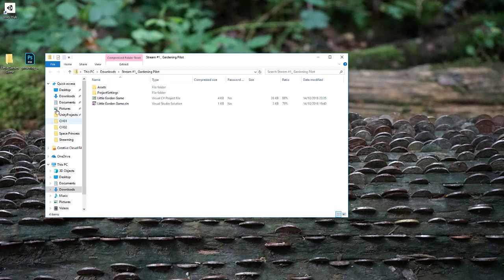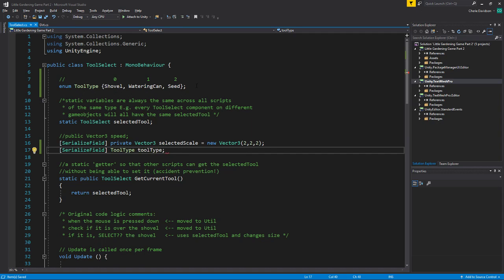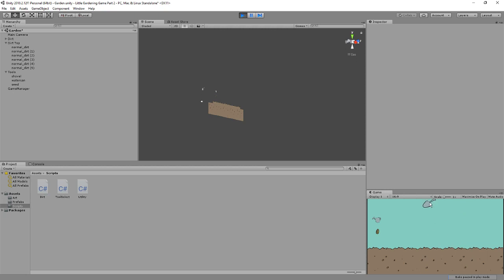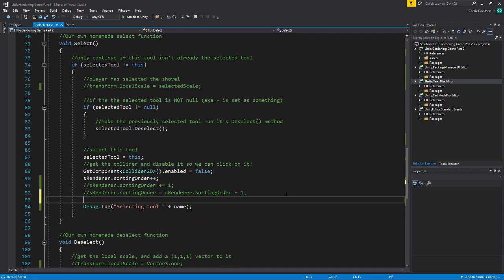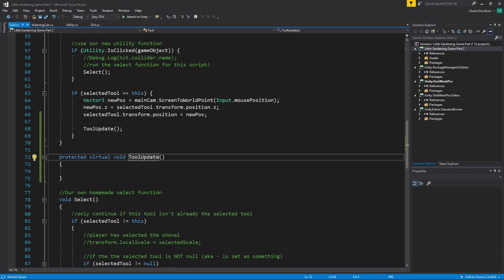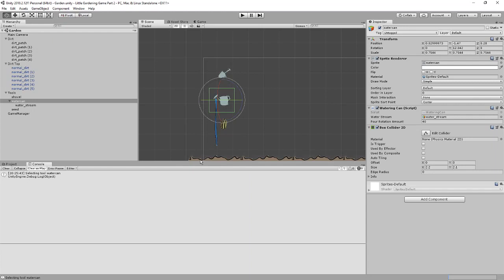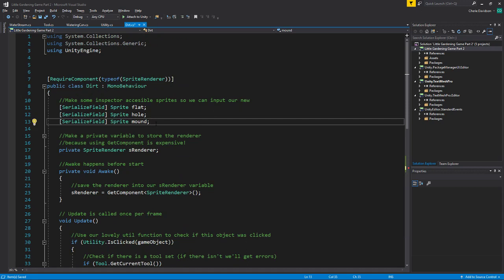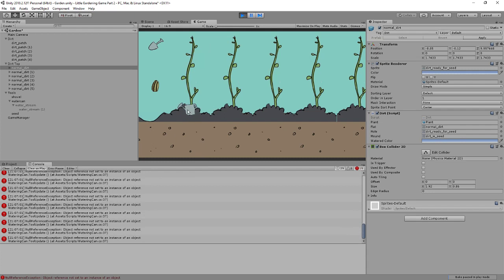🌱 Let's Make a Little Gardening Game! Part #2 🌱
Part 2 of the Little Gardening Game development stream.

☄✨ Cosmic Code Club ✨☄ aims to demystify the process of making video games and programming through regular, chilled, beginner-level microgame streams.

Tools used:
 ★ Unity 2018.2
 ★ Visual Studio

Topics touched on:
 ★ Object Orientated Programming (polymorphism, child/parent overrides)
 ★ Raycasting
 ★ Enums
 ★ Rotation

What type of game would you like to see in the next video?